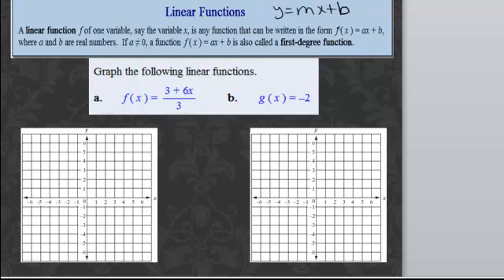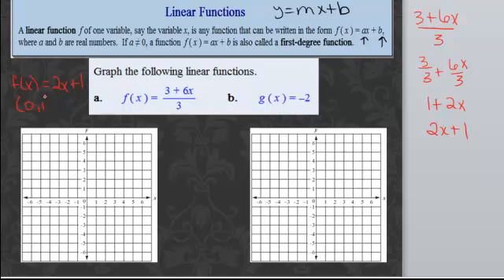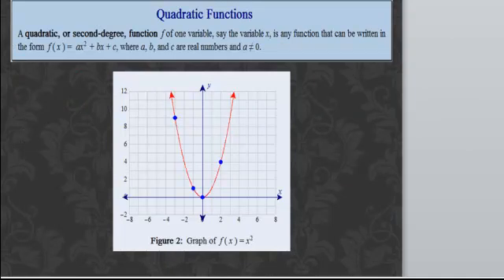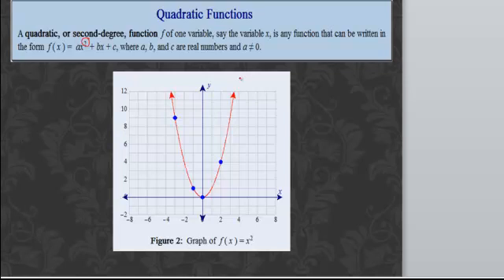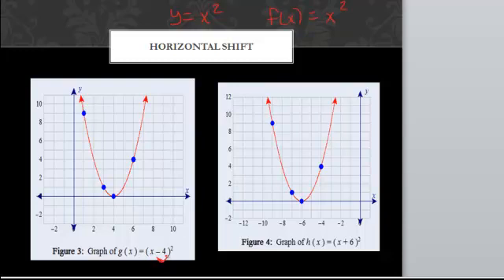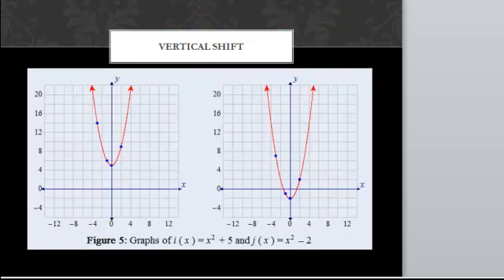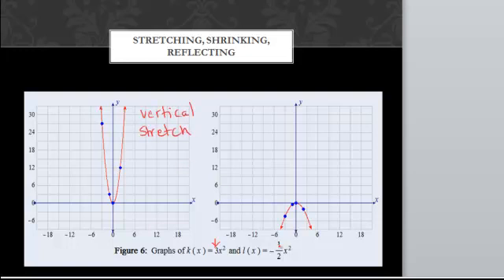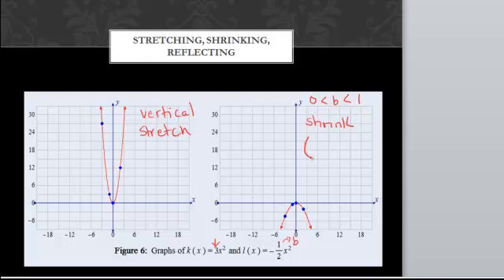4.2a Part 1 Linear and Quadratic Functions.mp4